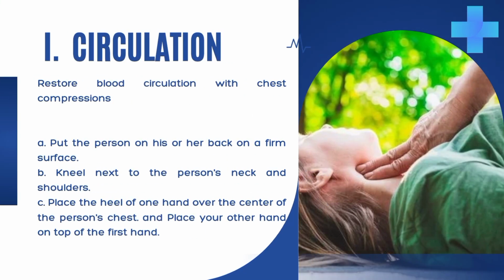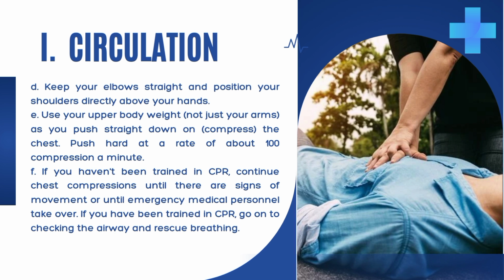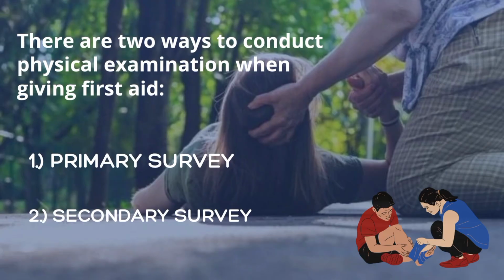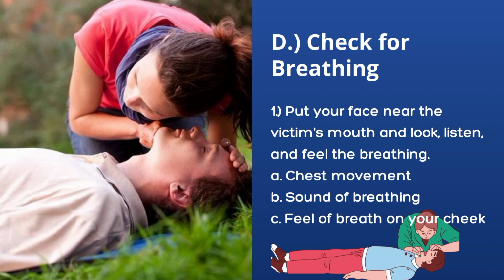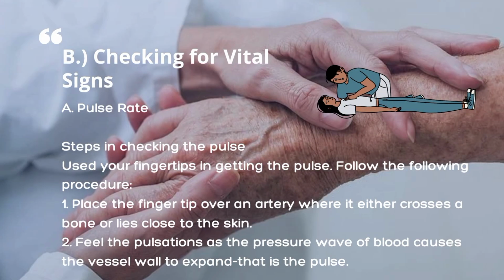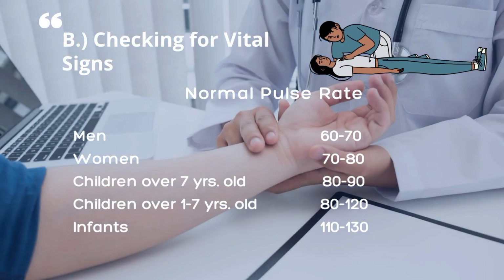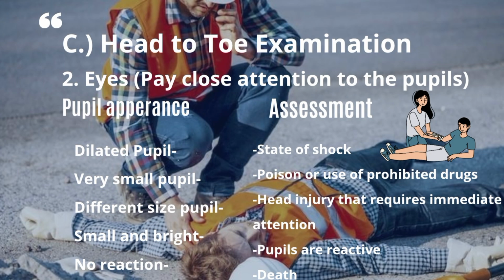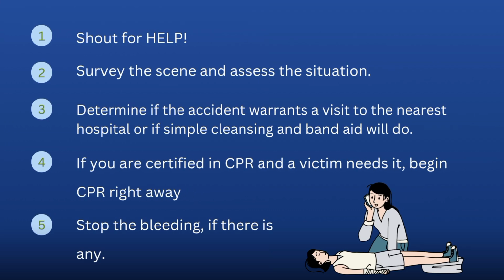Infomercial Presentation by Group 5 at First Aid